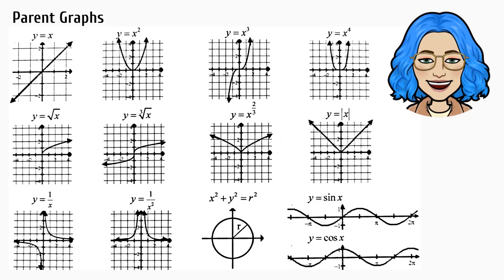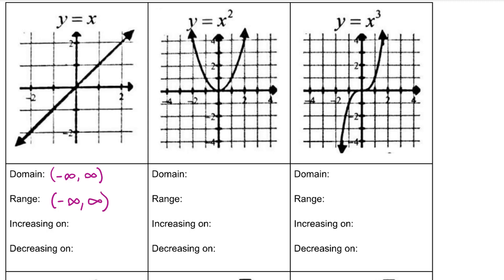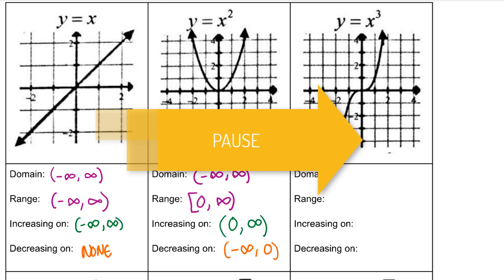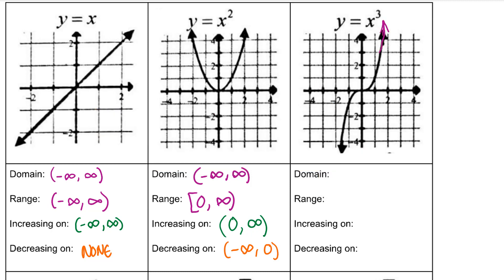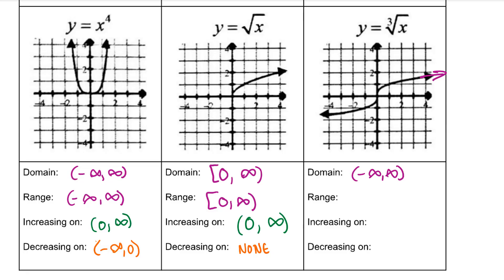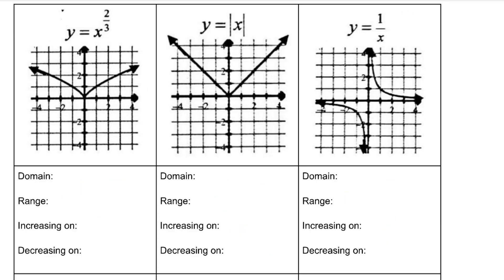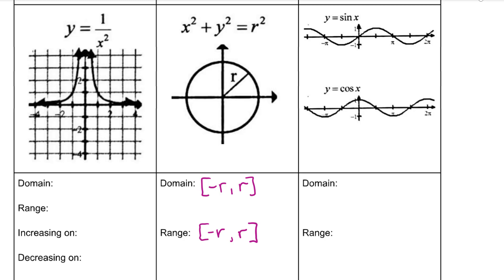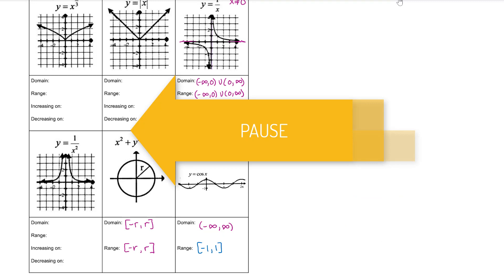Parent Graphs (Domain, Range, and Increasing/Decreasing Intervals)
Lesson 1.1 for Algebra 2/Trig Honors. Recognize the most common and important parent graphs for this course. Determine intervals of domain, range, and increasing/decreasing.